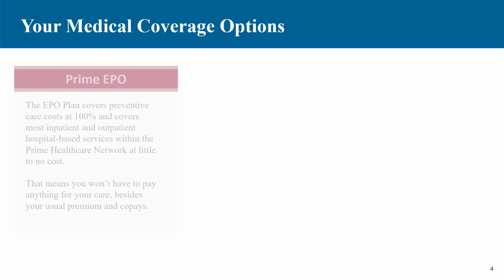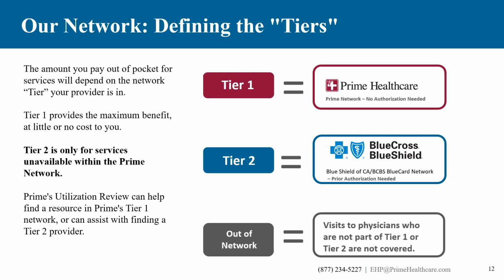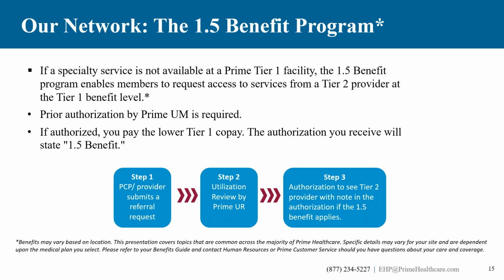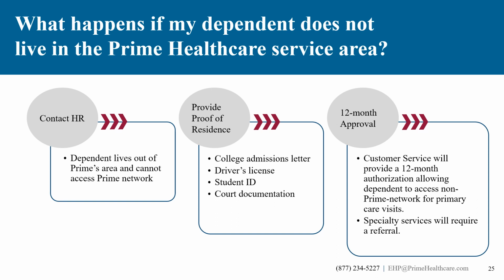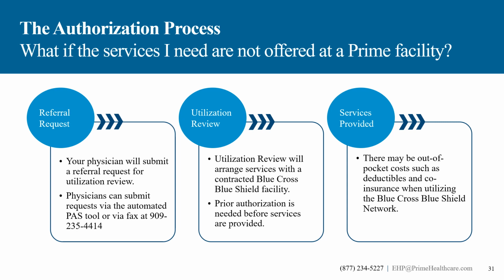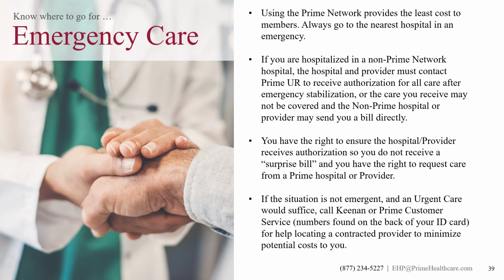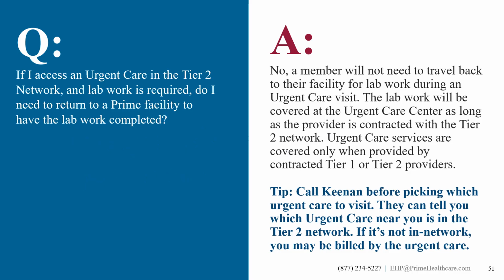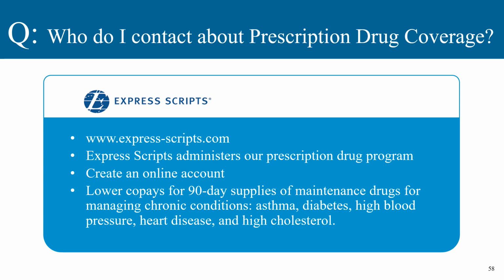In Prime Health - 2020 Employee Health Plan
Welcome. We are honored to care for you as a member of the Prime Healthcare family! We’re pleased to share information about the Prime Healthcare Employee Health Plan. with excellent options for everyone at any stage in life.